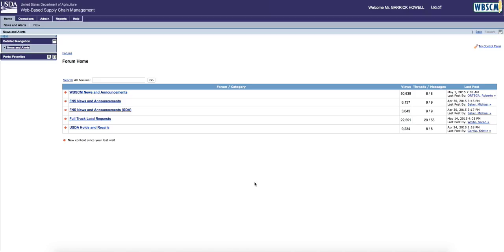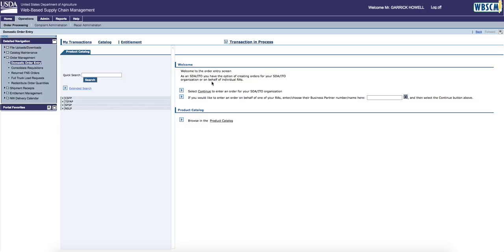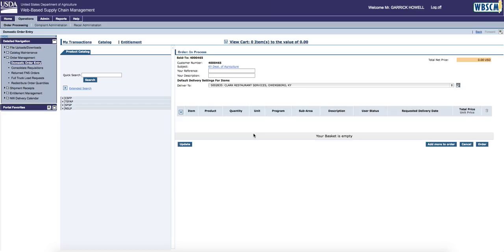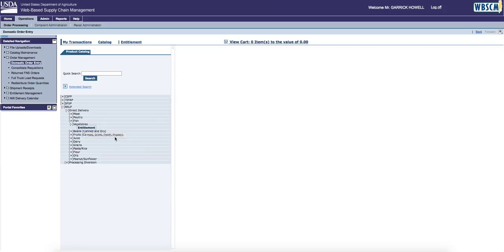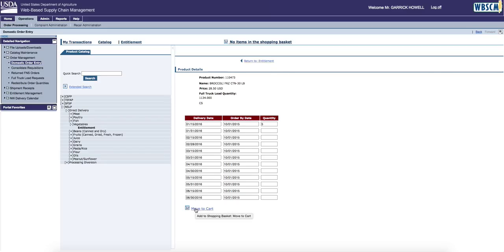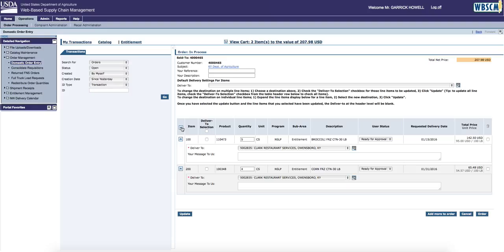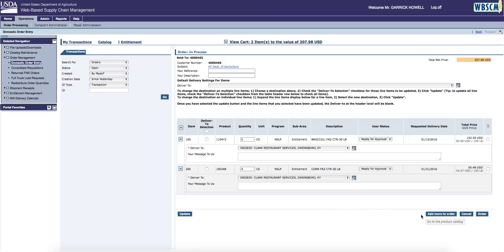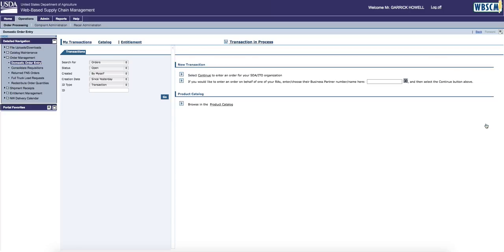Kentucky - Ordering USDA Foods via Direct Delivery in WBSCM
This video is about Brown Box ordering in WBSCM.  These directions are specific to Kentucky but could very well fit within other states' models.